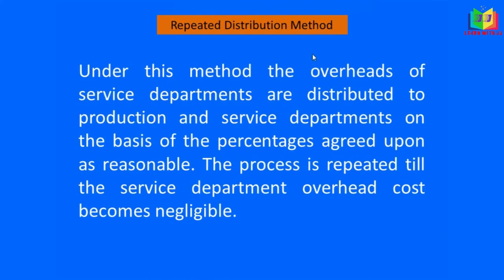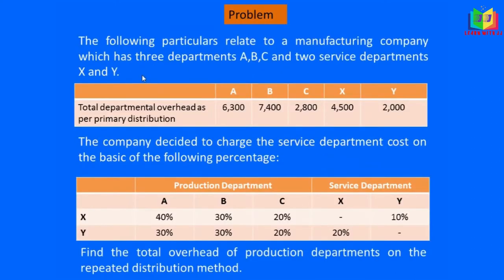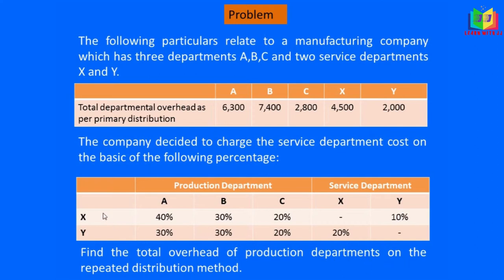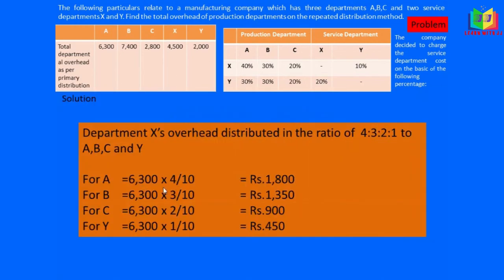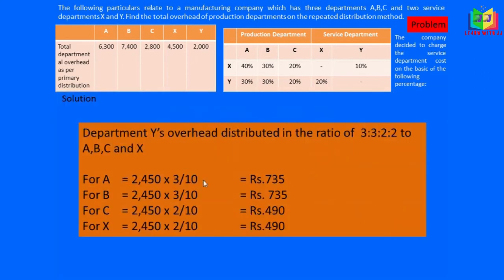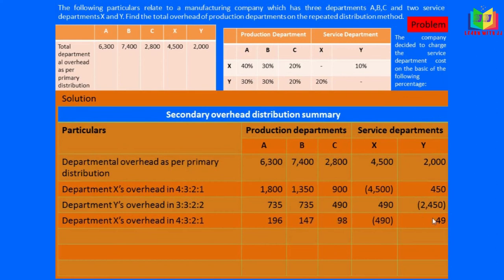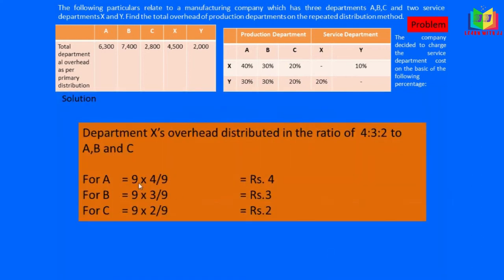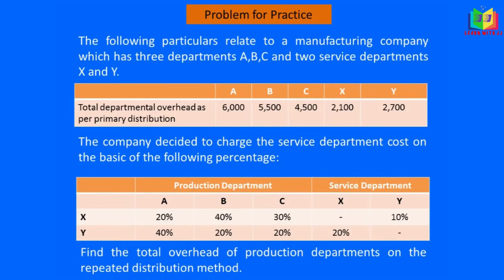Repeated Distribution method under secondary distribution of overheads